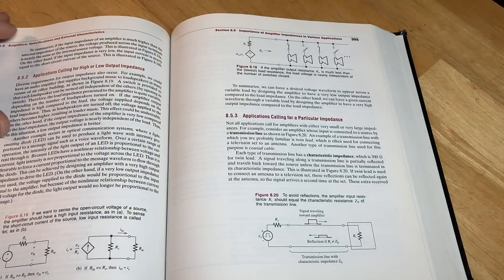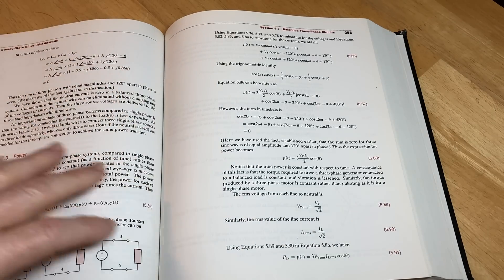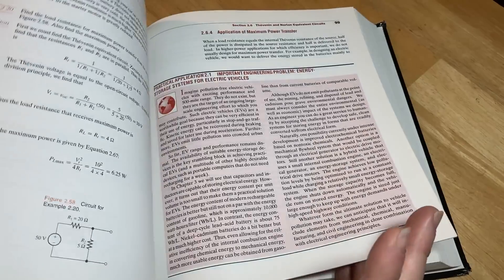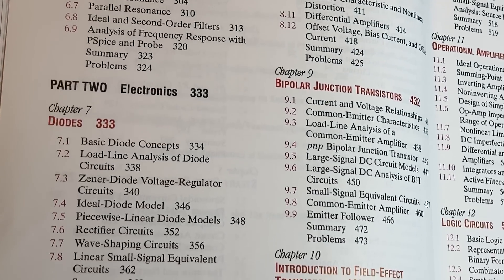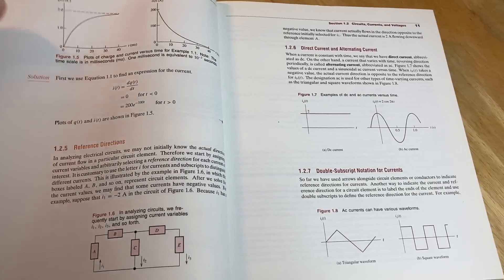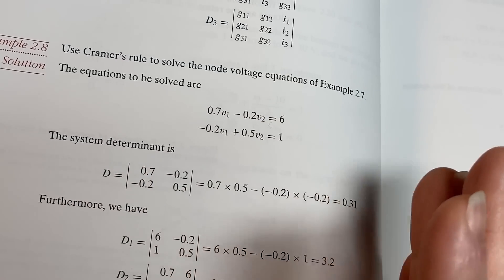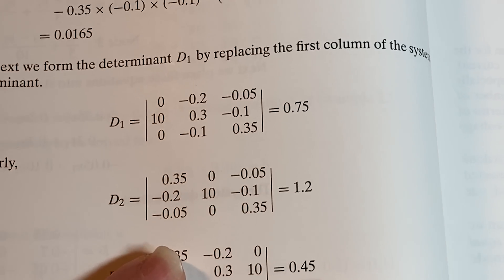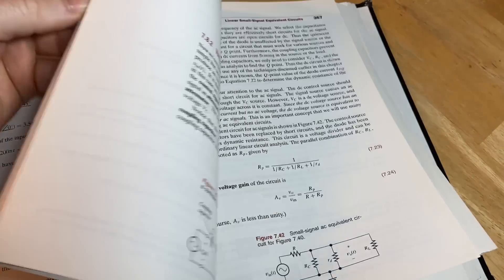The Hardest Engineering Major and How To Learn It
My Courses || We discuss what is considered by most people to be the HARDEST Engineering Major and how you can learn it. What do you think? Please leave any comments below.